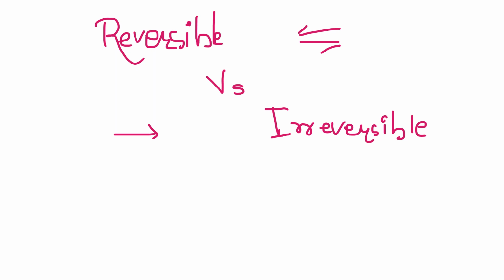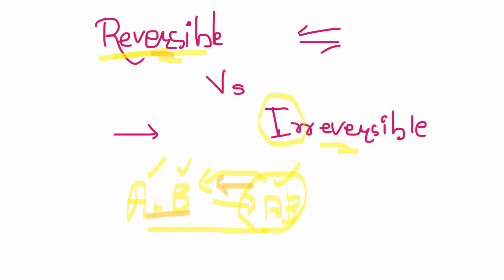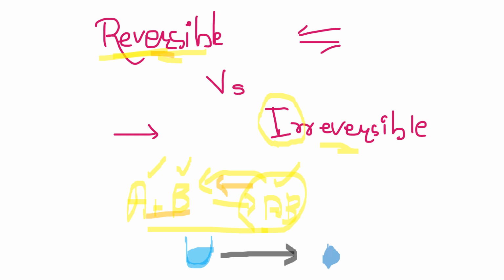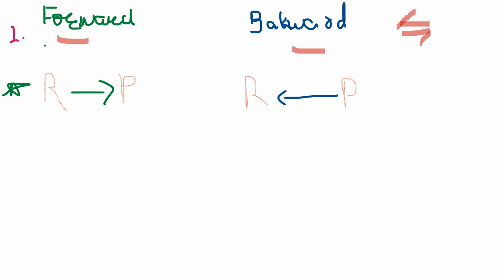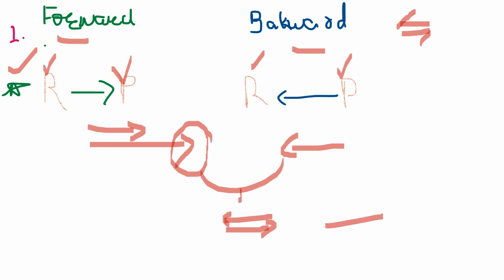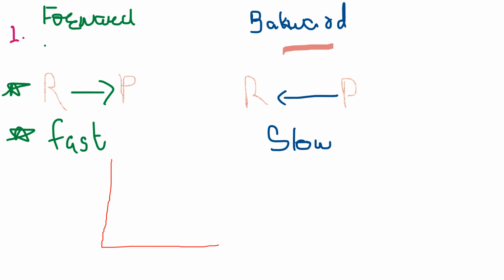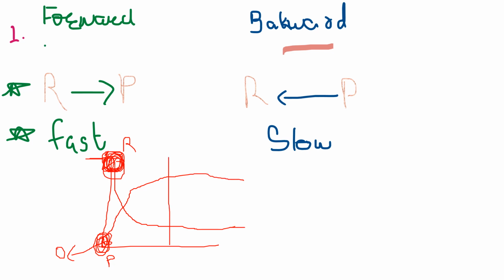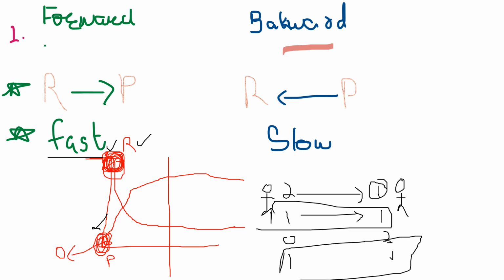comparison of forward reaction and backward reaction || chemical equilibrium || class 11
🔬 Dive deep into the captivating world of chemical equilibrium with our latest YouTube video! 🌐 Join us on an enlightening journey as we unravel the intricacies of this fundamental concept in chemistry.

🤔 Ever wondered why some reactions seem to stop or reach a stable state? 🔄 That's where chemical equilibrium comes into play!.
🎓 Whether you're a student striving to grasp the core principles of chemistry or a science enthusiast eager to enhance your understanding, this video is for you! 💡 We simplify complex concepts, providing clear explanations and real-life examples to make chemical equilibrium accessible and intriguing.

🧪 Topics covered in this video:
1️⃣ Introduction to Chemical Equilibrium
5️⃣ Real-life Examples and Applications

🚀 Elevate your knowledge and gain a fresh perspective on chemical equilibrium.

🌟 Ready to embark on this educational journey with us? Click play and let's delve into the fascinating world of chemical equilibrium together! 🌈🔍